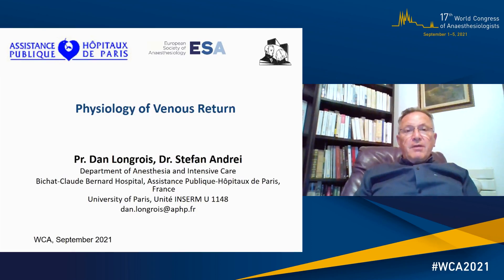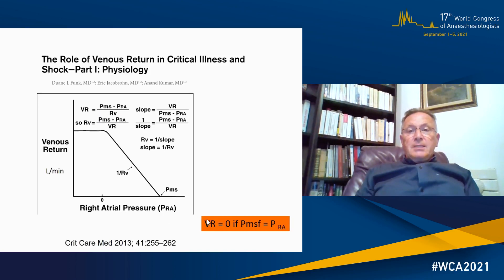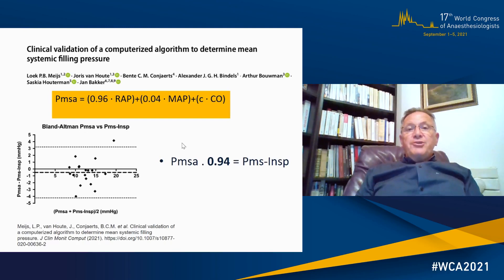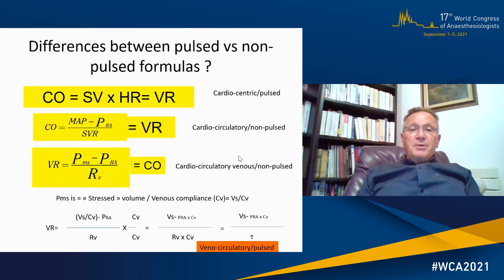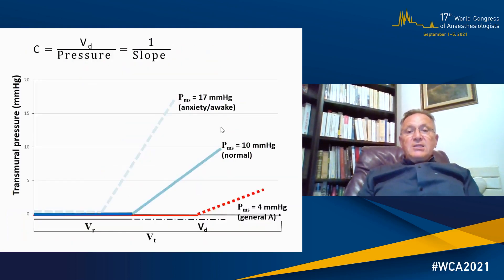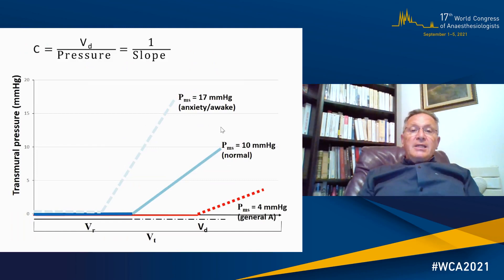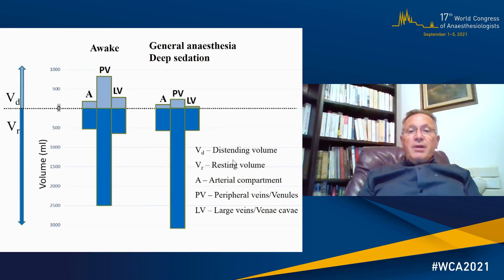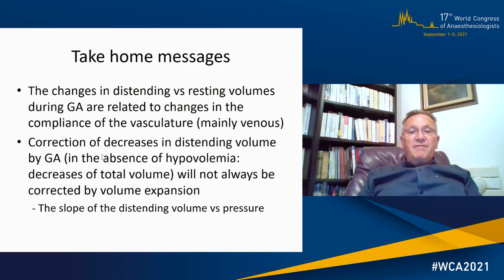Physiology Of Venous Return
Presentation held at the 17th World Congress of Anaesthesiologists by Professor Dan Longrois.